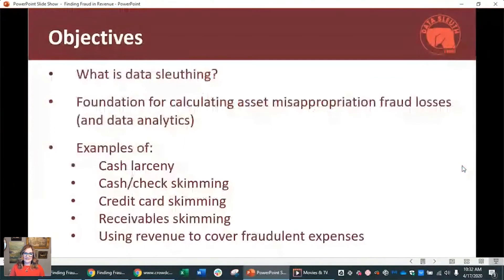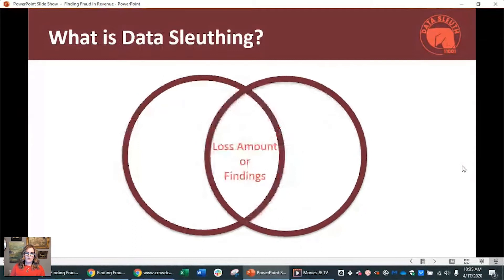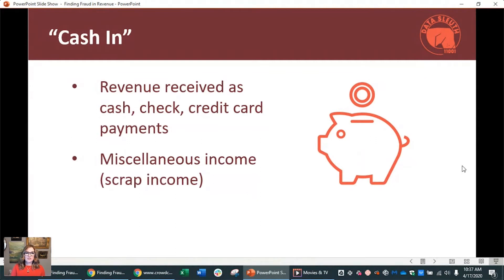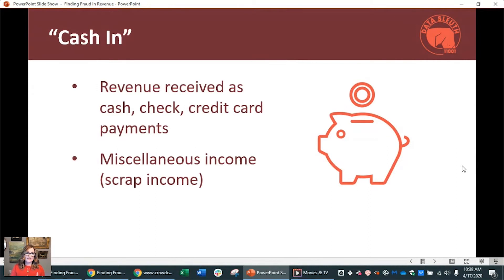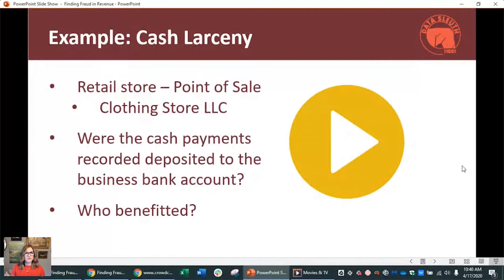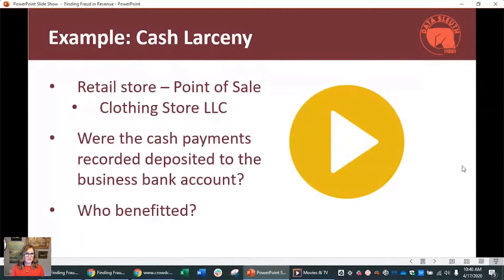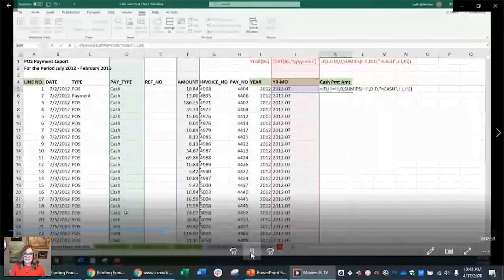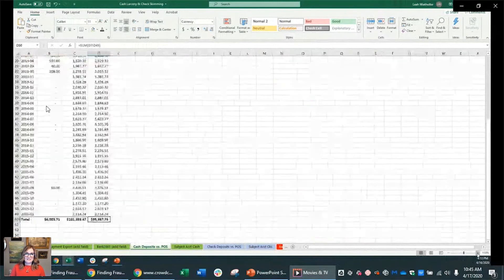Understanding How to Find Fraud in Revenue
As part of Workman's initiative to help investigators and businesses investigate, detect, and prevent fraud using data, Leah has been presenting free webinars every week.
Therefore , on this week's minisode we are providing a mini-webinar which includes the previous week's webinar hosted by Leah.